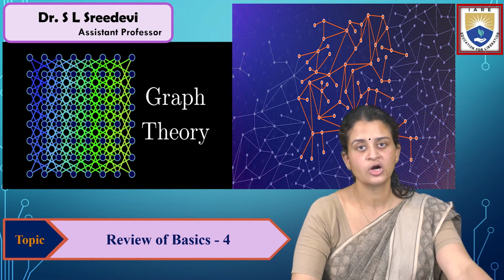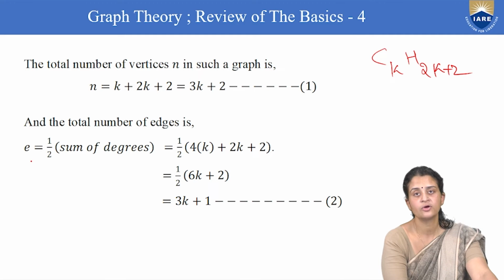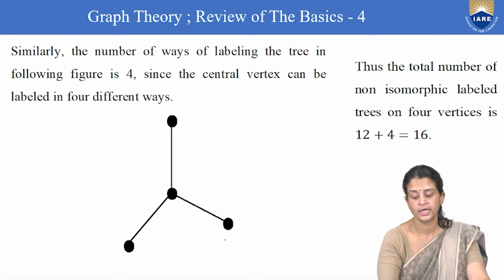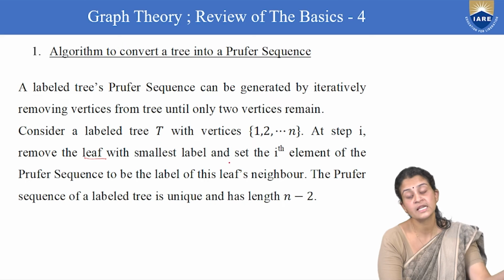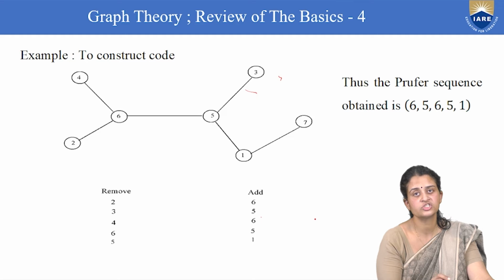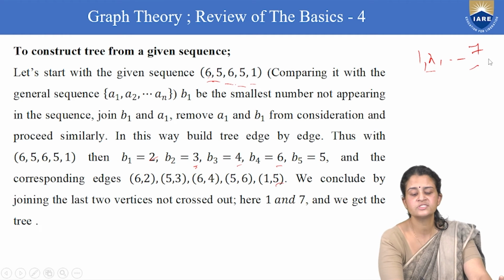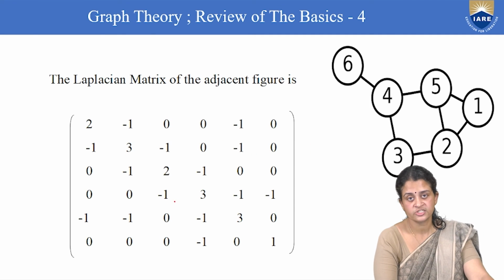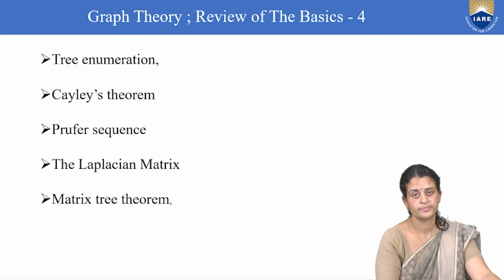Review of Basics - 4 by Dr. S L Sreedevi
Review of Basics - 4 by Dr. S L Sreedevi | IARE

Telangana, India.